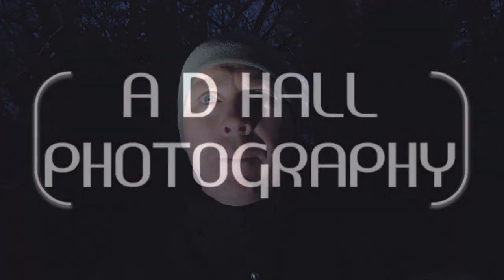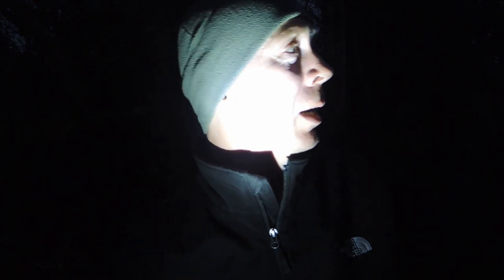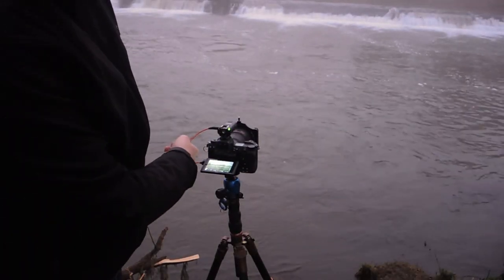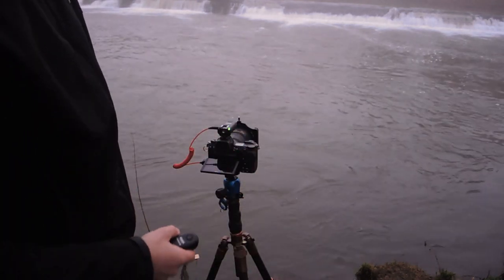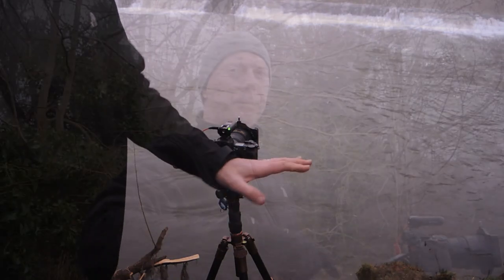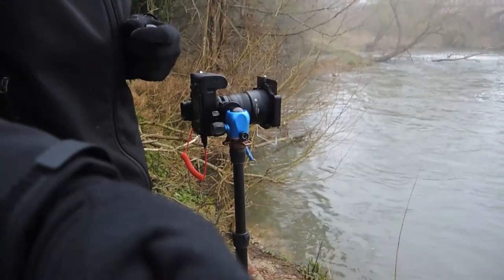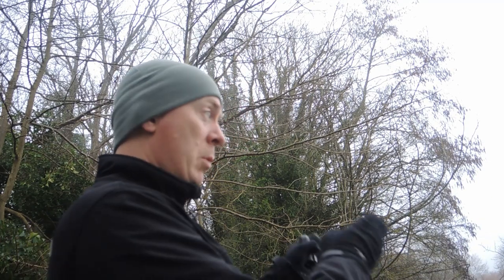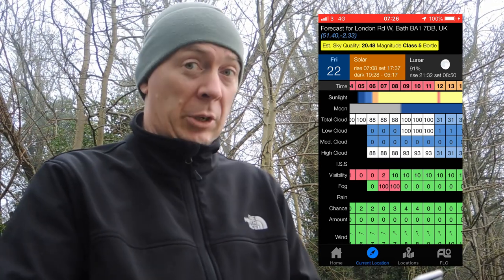Photographing a Foggy Morning on the River Avon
It was a dreary old morning really, I was hoping for so much more in terms of the cloud cover and sunrise colours.
Still, I go through some of my processes for landscape photography, and generally have a nice morning by the River Avon.

My gear list:
My main camera
My 2nd camera
Vlogging Mic
New version of my tripod
Flash / Camera Triggers
My wide lens
My 35mm
My 50mm
My 70-200mm
My action cam
My 360 action cam